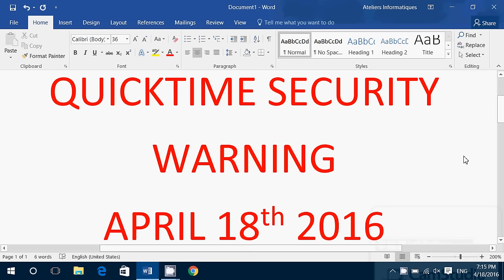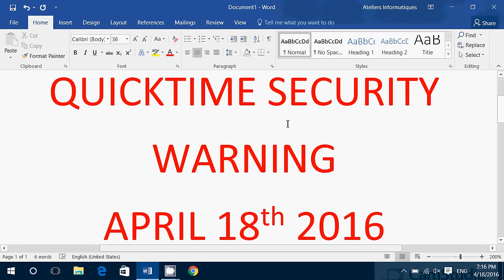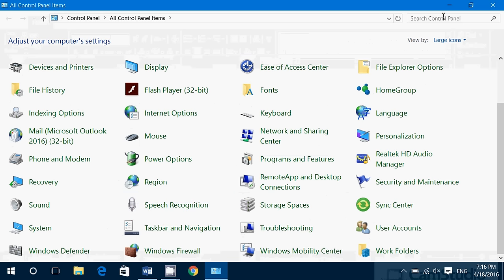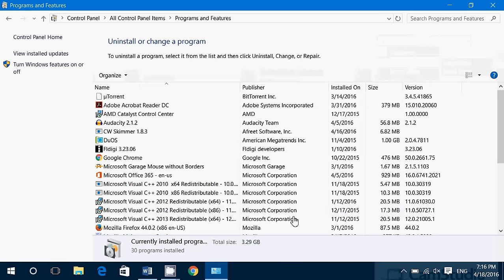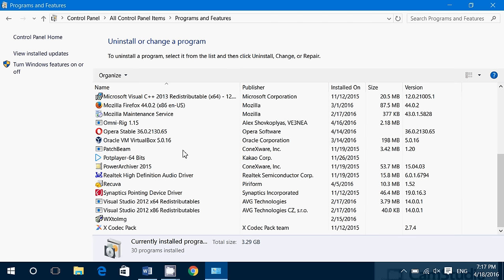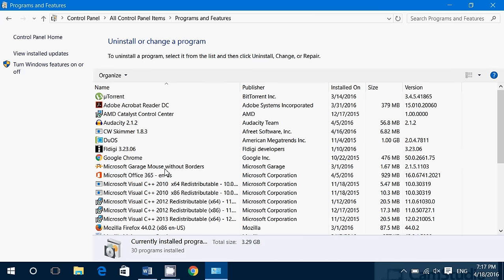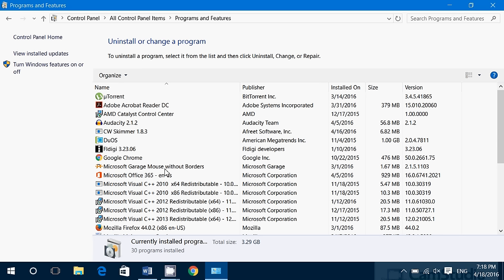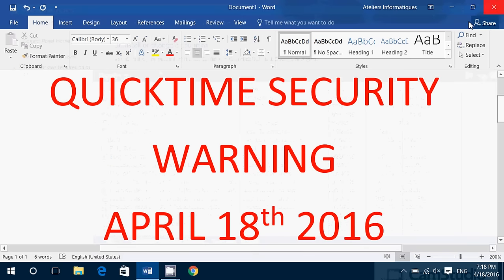Important Windows Security Warning for Quicktime April 18th 2016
Very important information for security of Quicktime on Windows PC